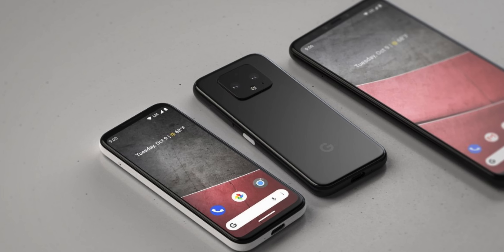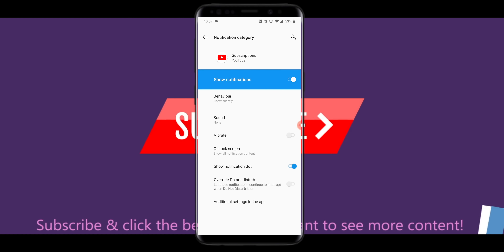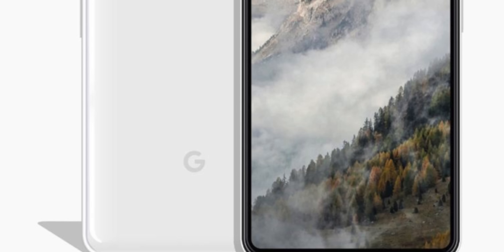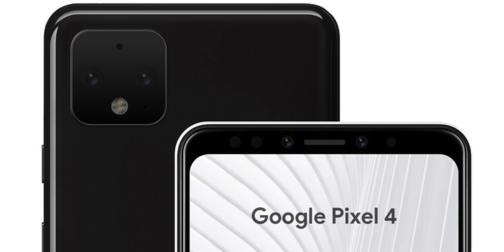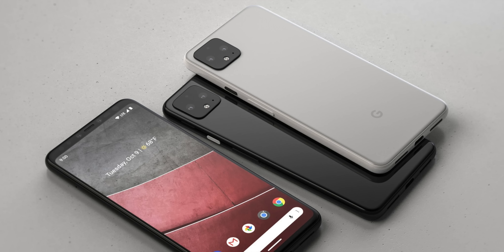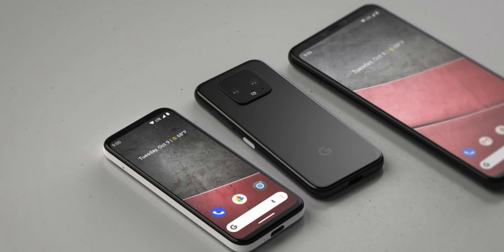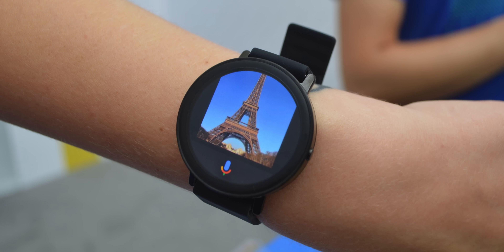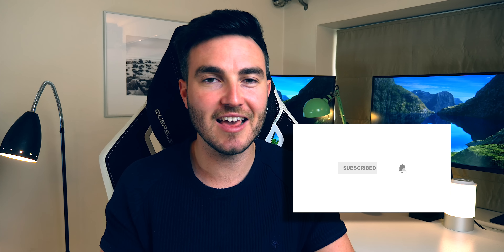Pixel 4 XL - BETTER Than The iPhone 11?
Pixel 4 XL - BETTER Than The iPhone 11? All the latest leaks, renders and rumours / rumors, with news of improved colour capture which could be better than vs thep iphone 11, this is everything we know so far! My Official Google pixel 4 & 4 XL unboxing and first look hands on review will come on launch/ release date! This video looks at the latest leaks / leaked images, with specs / specifications etc to be announced soon! With the official launch event not coming until the October, let me know your early thoughts!